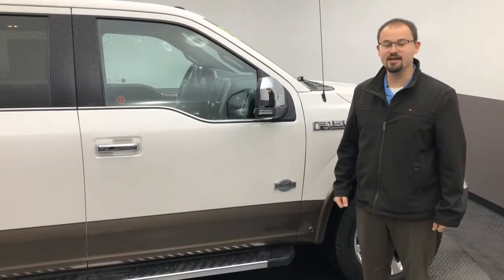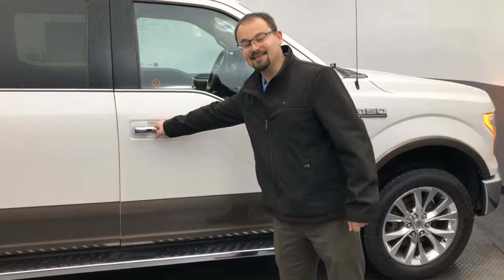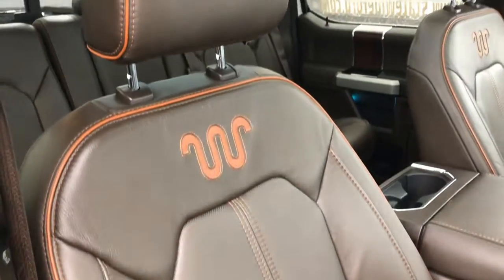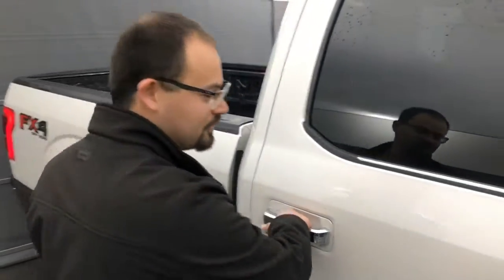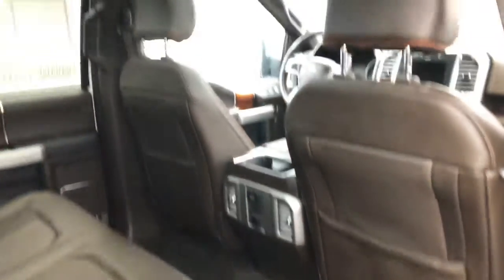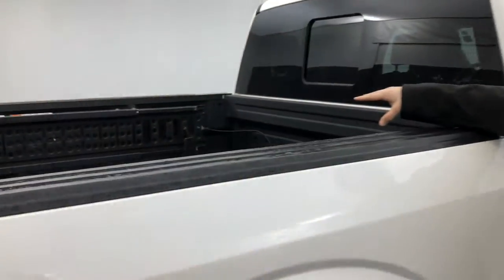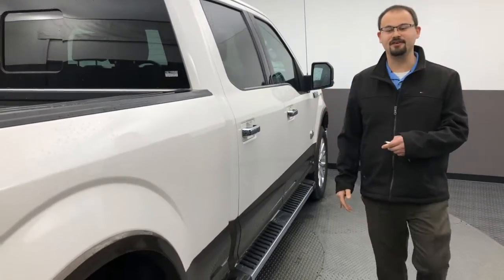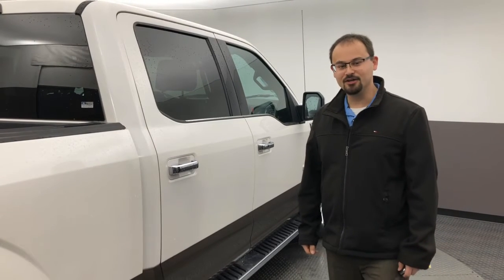Ford F-150 King Ranch Here At Statewide Ford Lincoln In Van Wert, OH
Logan Rupert introducing himself and the 2015 Ford F-150 King Ranch.